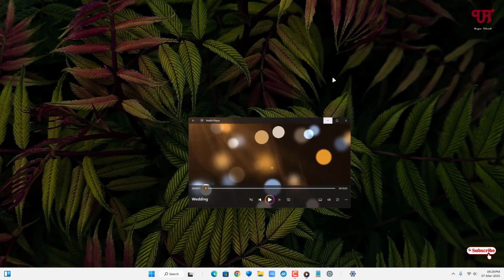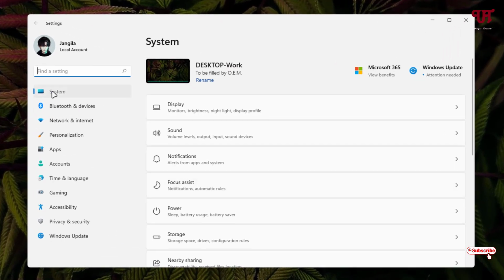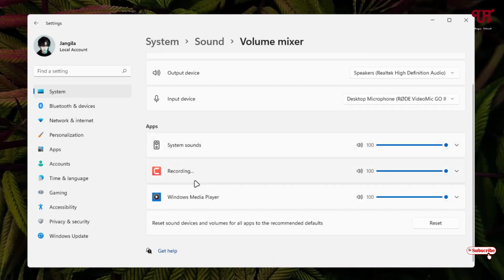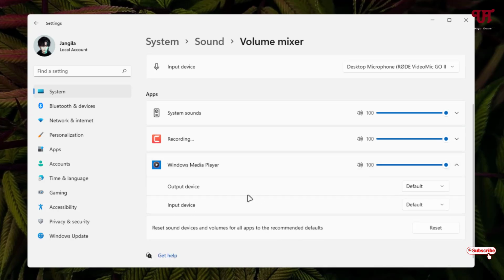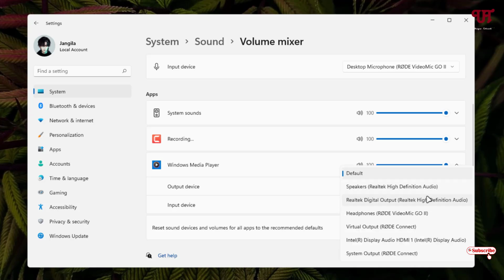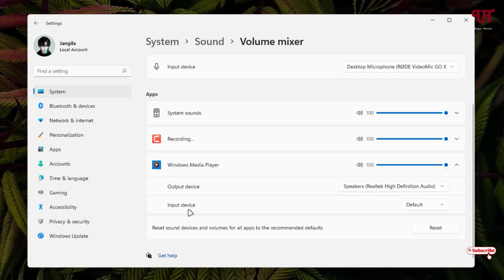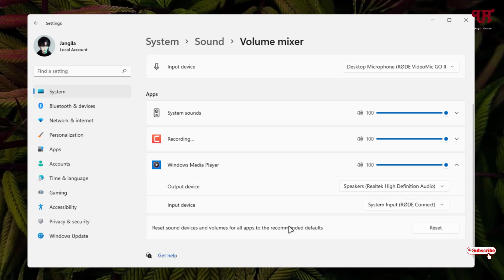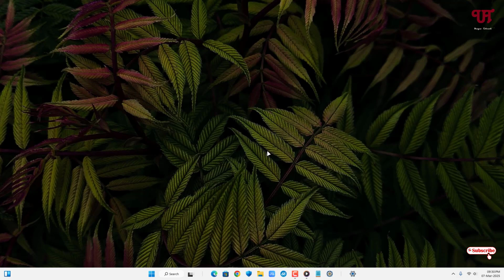How to change the Audio Output and Input Devices for any Apps in Windows 11 running computers ?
This video tutorial is all about How to change the Audio Output and Input Devices for any Apps in Windows 11 running computers.